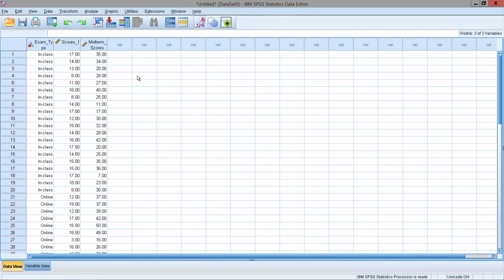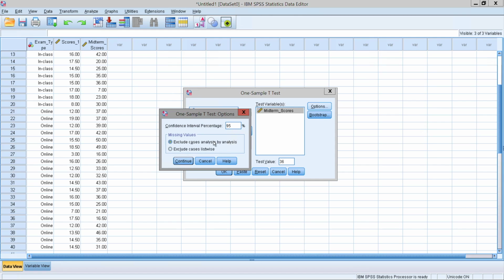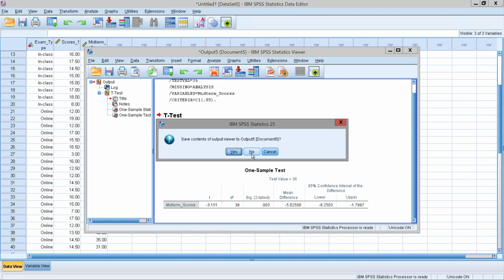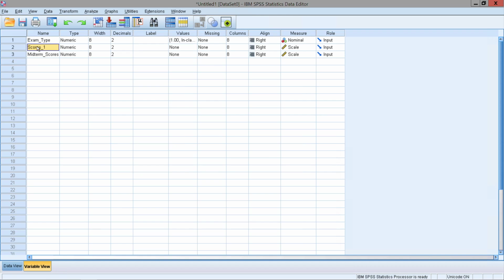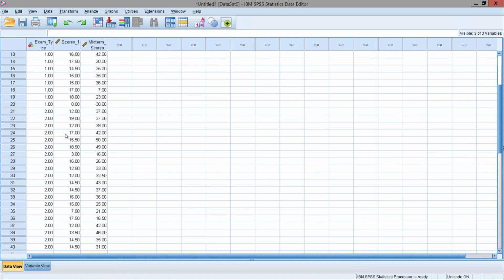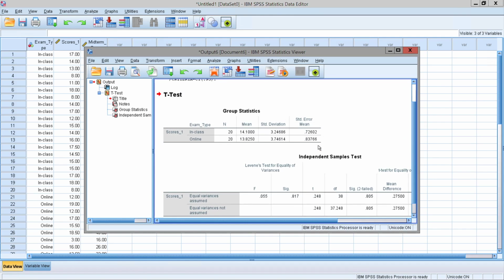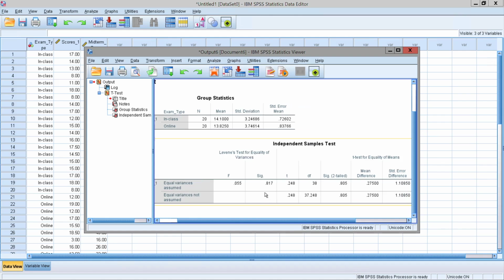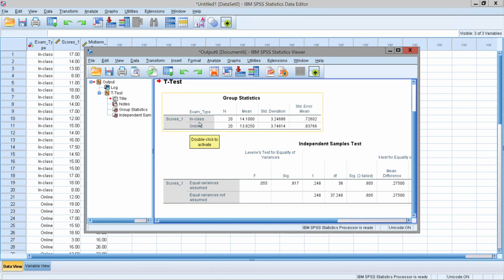Statistics for Psychology: PSY3020:Single sample and Independent Sample T Tests using SPSS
Conduct One sample and Independent Sample T Tests on SPSS. Step by step instructions.